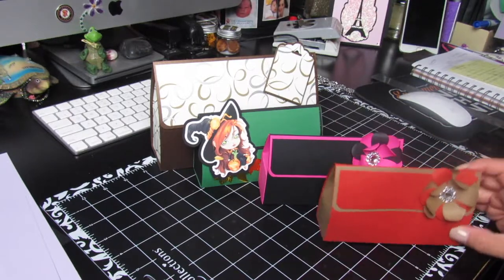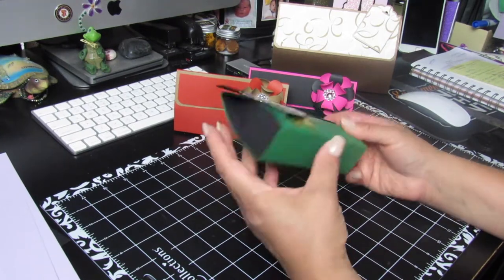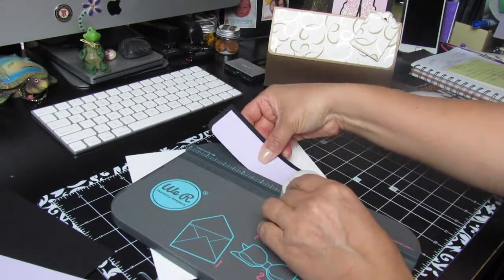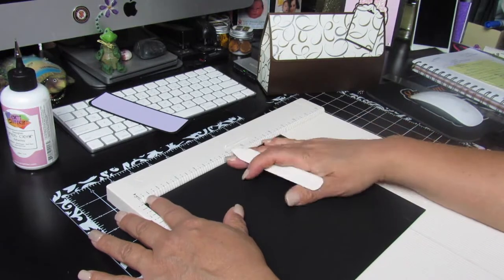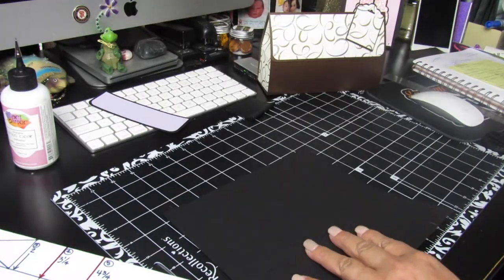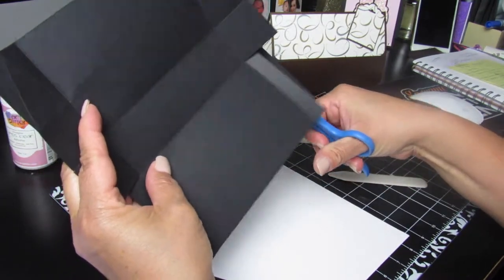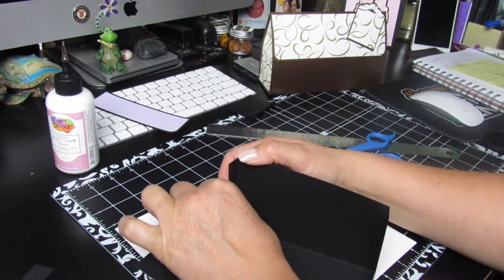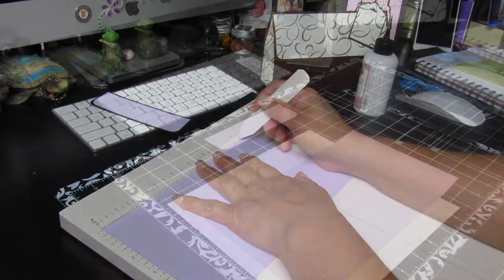💜 Clutch Style Bag Box 💜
If you decide to do one please post it on my facebook or message me.  I would Love to see your designes.

* To see instructions on how to do the bigger version of the box you could go visit Linda Parker

Below you will see the instructions for the mini version.  You could copy and save for future projects.

Mini Clutch Bag Style Box

You will need 2 (two) different color papers 11 inches x 8 ½ inches Card stock paper

*Cut:
You will cut one 8 ½” x 8” = Inside Box
With that same color sheet you will also cut a piece at 5 ½” x 1 ¾”  = Bottom Flap

Take your next color and cut at 5 ½” x 9 ½” = Wrap around the box
with the same color sheet you will also cut a piece at 5 ¼” x 1 ½” = Top Flap

~~You could get your Bottom and Top Flaps and corner 2 long corners then glue together

*Score your inside box:
Get your 8 ½” x 8” paper and score on your 8 ½” side at 1 ½” & 7”
Turn your paper one time to your left and score at
 2” – ONLY to the first score line –
Then at 3 ¼” & 4 ¾ all the way down
Turn your paper 2x’s to your left and score at
6” - ONLY to the first score line
Turn your paper one time to your left (you will have your 2 little squares on the top
corners) you will Notch at ¾” & 7 ¾“

Now you will get your ruler and connect your Notch to the bottom corner score lines of the squares to make a triangle inside that square

Now you will cut inwards on the middle two small squares to the first score line
You will have two flaps. 2 big ones at the bottom and two little flaps in the middle.

The Bottom flap cut upwards and leave about ½ “
Then you will cut the small middle flaps a bit bigger then the bottom flap (about ¾”)

Fold all you score lines and glue the side together and there you have your bottom box

*Score your Wrap around:
Get your 5 ½” x 9 ½” paper and score on your 9 ½ side at 1 ½” - 4 ¾”  &  8 ¼”

 Fold your score lines and wrap around the box and glue together.  Be careful not to put too much glue on the bottom flap so it doesn’t get onto your box